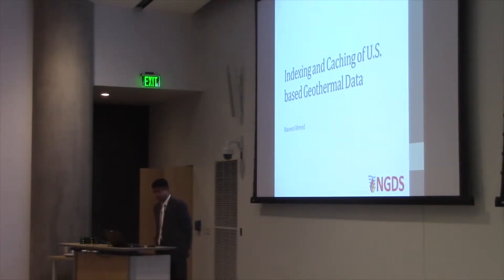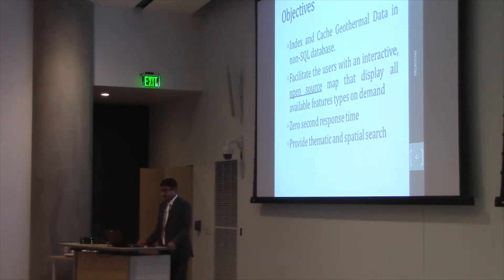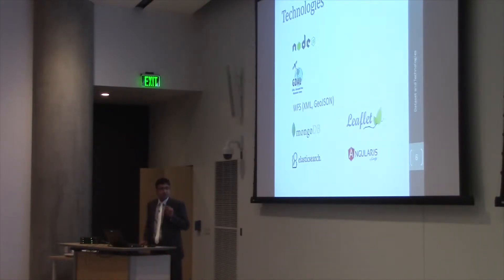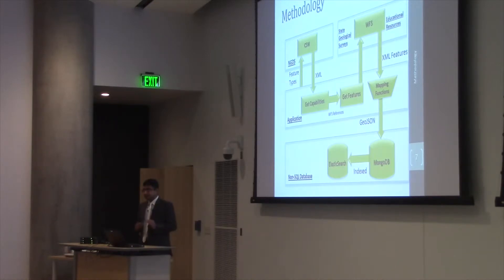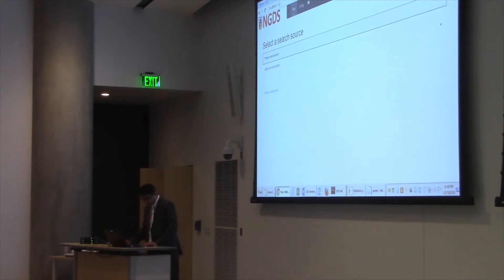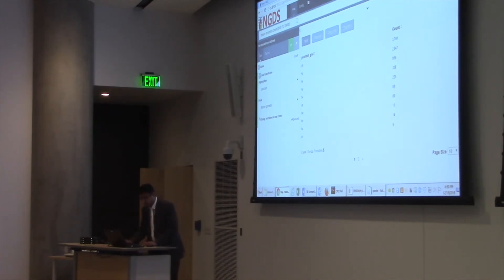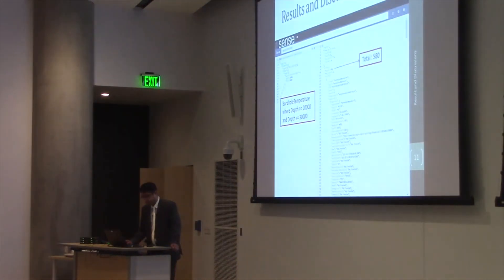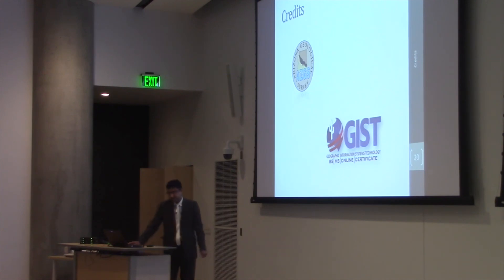Naveed Ahmed MS-GIST Master's Presentation 2015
Indexing and Caching of National Geothermal Data

The National Geothermal Data System (NGDS) is a massive repository of U.S. based geothermal resources and resource characteristics. The NGDS was developed to provide reliable and distributed networks of data. The objective was to offer greater accessibility to NGDS data so that geothermal features can be mapped for availability and better display. No such platform currently exists that provides users with full control over geothermal data through a robust search process. This project is intended to enable users to browse the exact NGDS data that is available for a specific location, provide real-time search and display features, and query within the multiple feature types. A web service is developed to aggregate the NGDS metadata repository using geothermal keywords. Catalogue Services for the Web metadata responses contain Web Features Service (WFS) references. These WFS references point towards geothermal feature datasets. Web services fetch text-based geothermal feature files and store them in MongoDB. Geographic point-collection files are passed through mapping functions that depict how GeoJSON features are indexed in ElasticSearch. After indexing of data, a comprehensive, self-explanatory, and lightweight web-based application is configured and deployed. This web mapping application is based on leaflet mapping API, and it provides a graphical and robust search platform. The application also provides data exploration platforms for developers, geothermal industry specialists, and students.